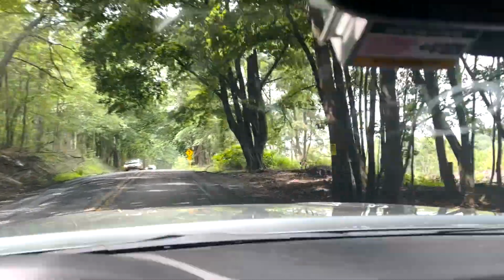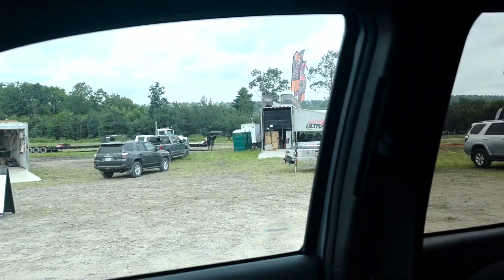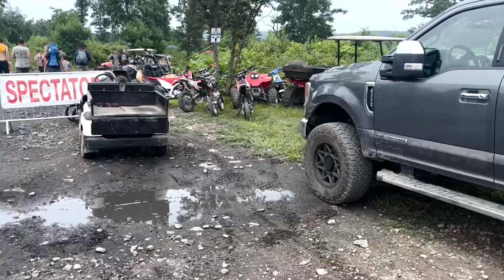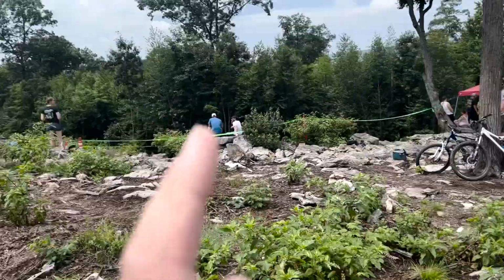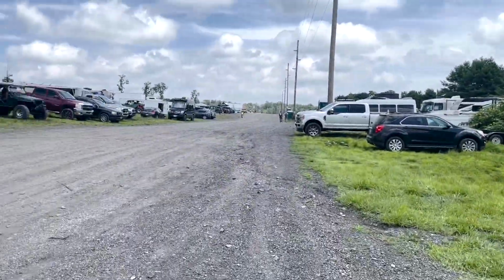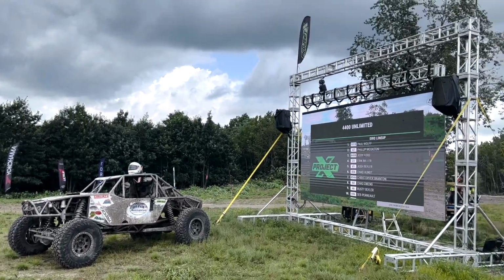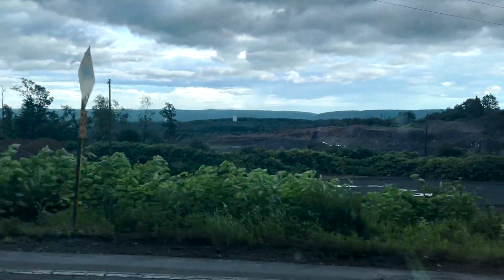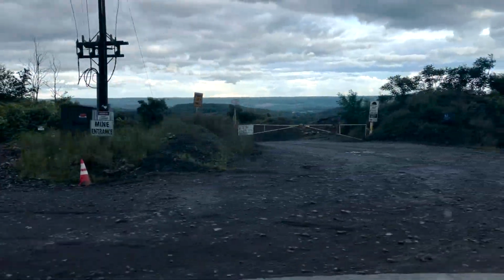Ultra4 at Famous Reading Outdoors Vlog! KOH of the East?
The Ultra4 Series made its way to Famous Reading Outdoors and I take you along for the adventure. This was Ultra4 racing at its finest with huge rocks and fierce competition all the way to the finish!

Follow Gudenkauf Racing on Facebook!
Follow @Zack_Gudenkauf891 on Instagram!